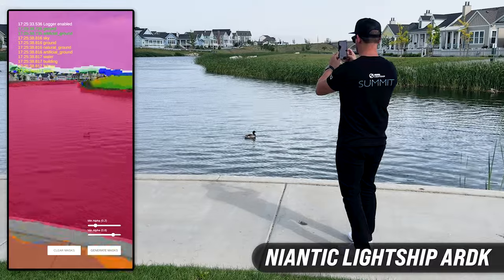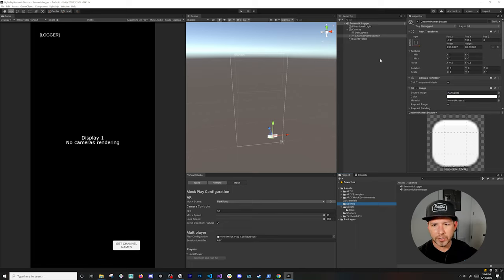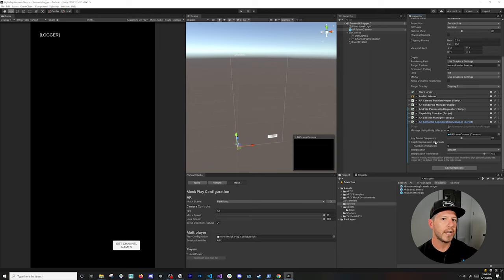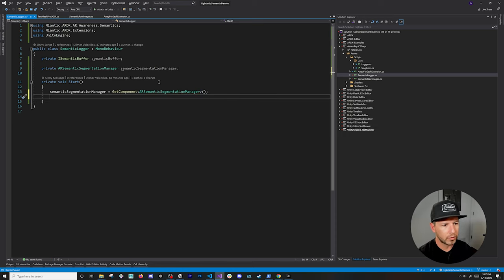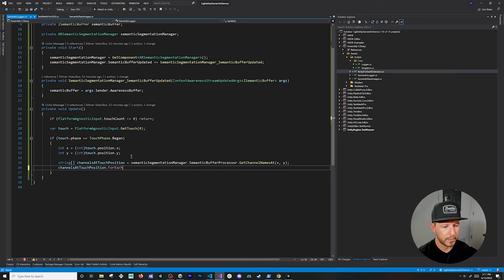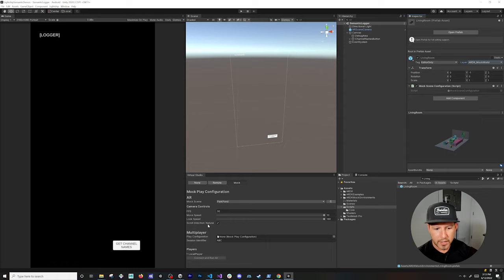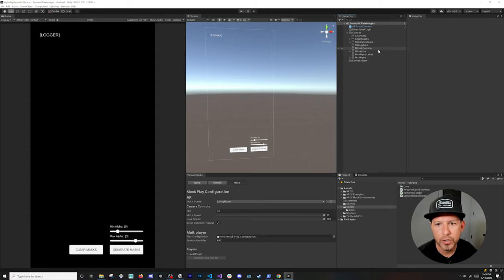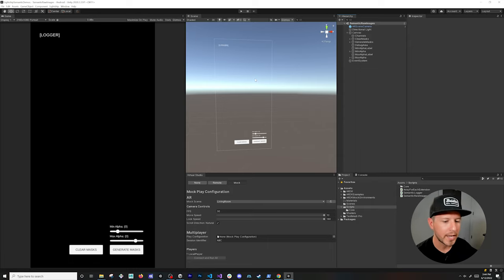How To Classify Objects In AR With Lightship Semantic Segmentation ?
In today's video I walk you through how to setup semantic segmentation with Lightship ARDK for Unity to classify objects in AR. The AR Components covered today are:

- AR Semantic Segmentation Manager
- ISemanticBuffer and SemanticBufferUpdated action
- SemanticBufferProcessor with CopyToAlignTextureARGB32
- Logging awareness buffer information such as channel indexes and channel names
- Using Semantic Textures with RawImage UI component